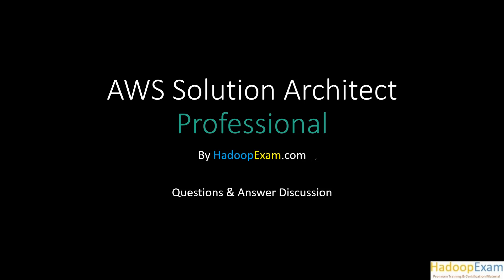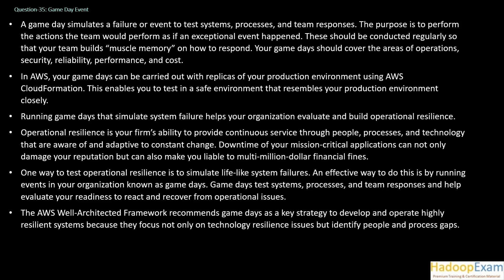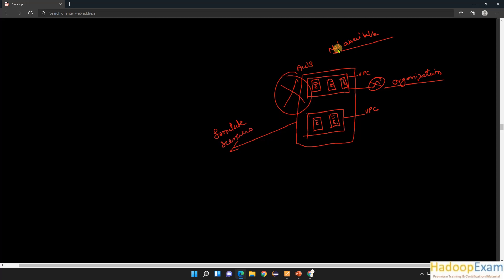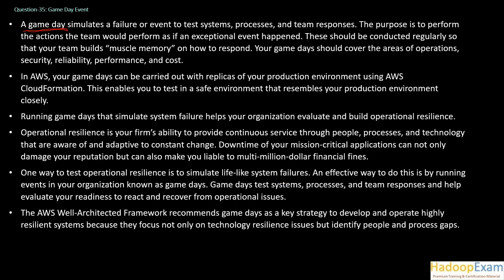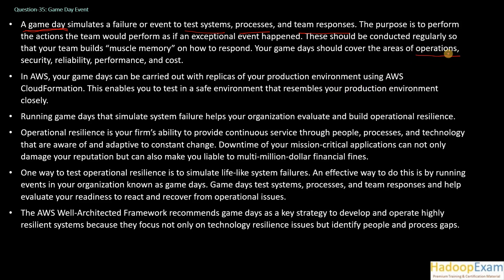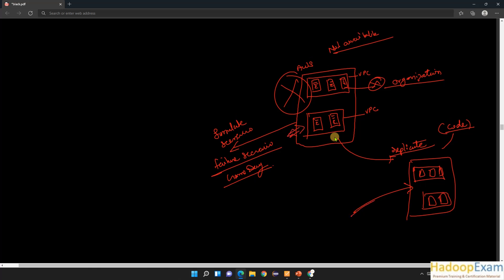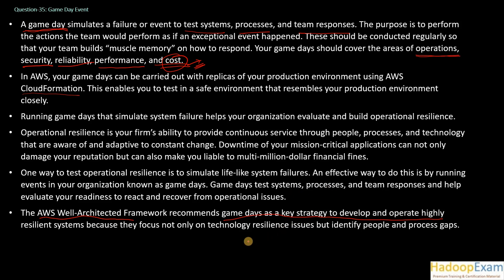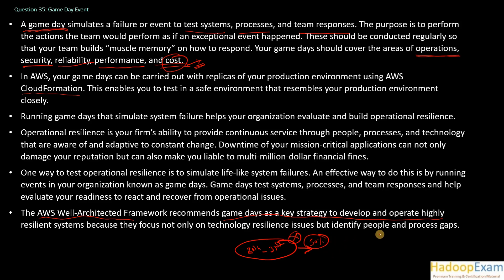Question-35: AWS Solution Architect Certification Question and Answer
Question-35: You are working in a company called QuickGames Inc. Which is a big firm having online mobile game player with at a time.. million active players are playing one or another games published by the firm. Every 6th month, ...